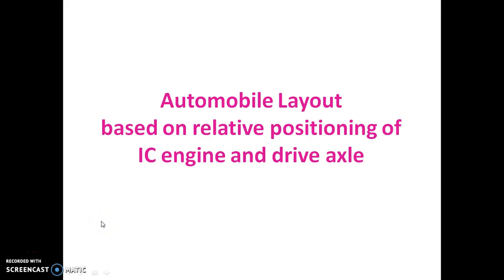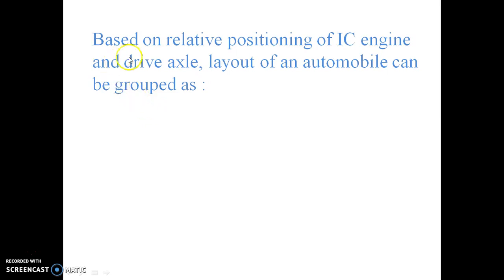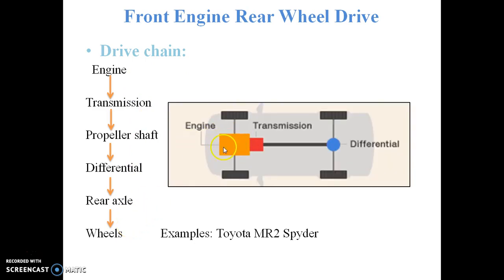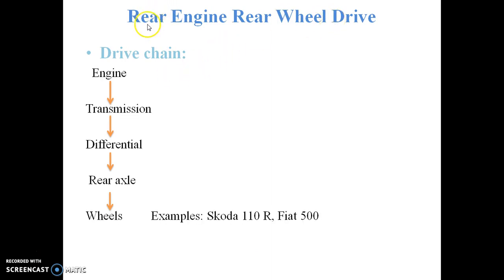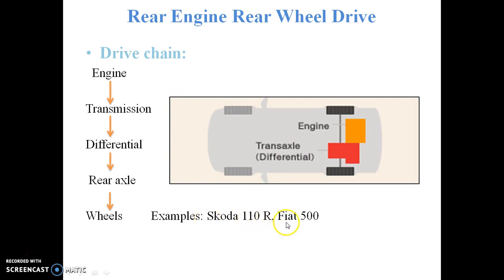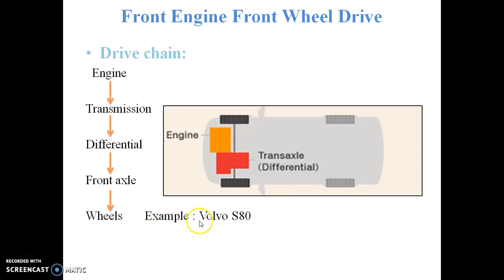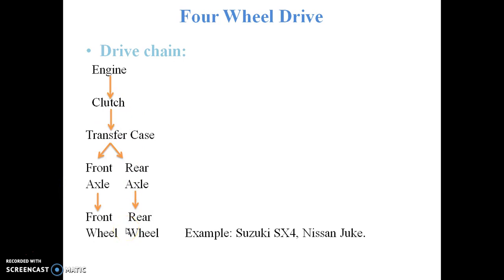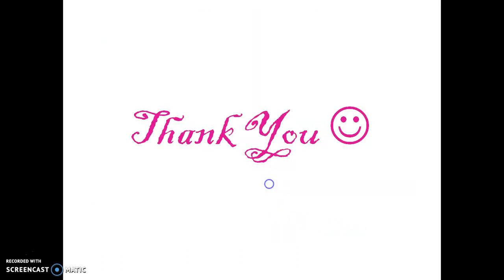Automobile Layout based on relative position of IC engine & drive axle by Snehal S Gawale